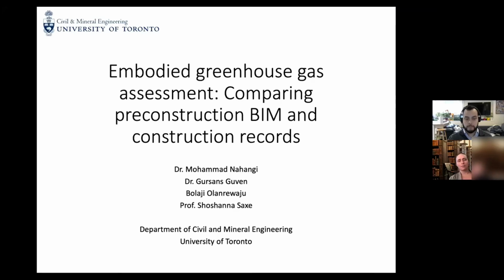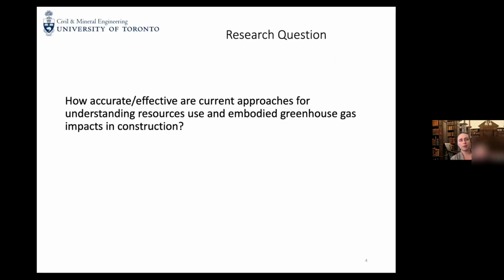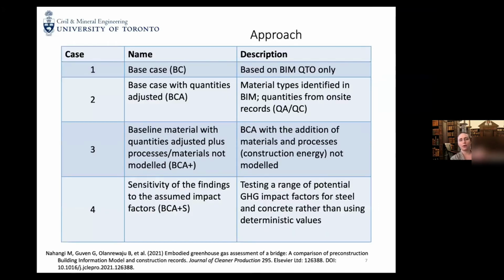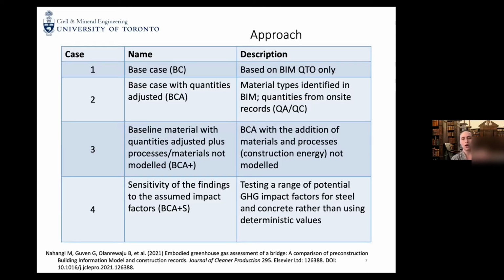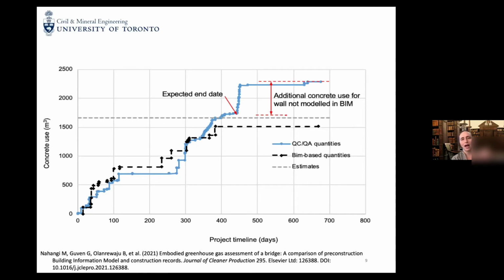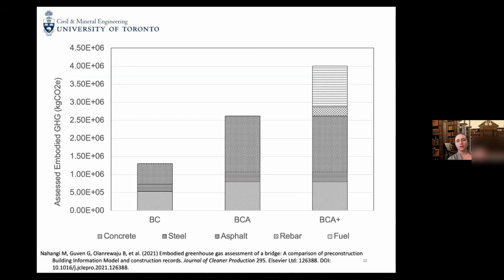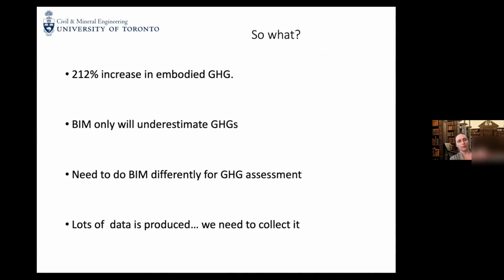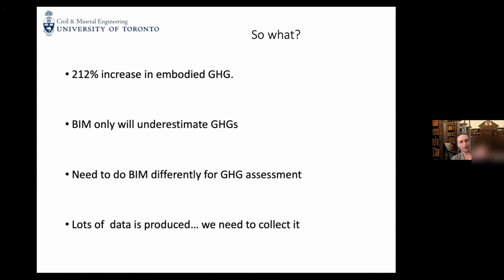Comparing Pre-Construction BIM and Construction Records of a Bridge | Shoshanna Saxe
Shoshanna Saxe is a Professor at the Department of Civil and Mineral Engineering at the University of Toronto. She investigates the relationship between the infrastructure we build and the society we create to identify opportunities – and pathways – to better align infrastructure provision with sustainability. Saxe is a former Action Canada fellow, sits on Waterfront Toronto’s Capital Peer Review Panel and the board of the International Society for Industrial Ecology.